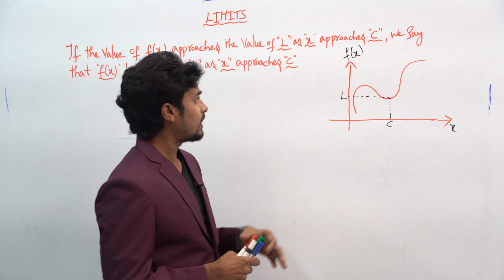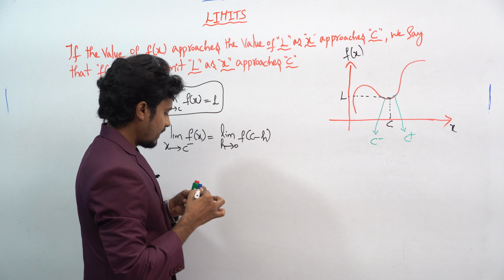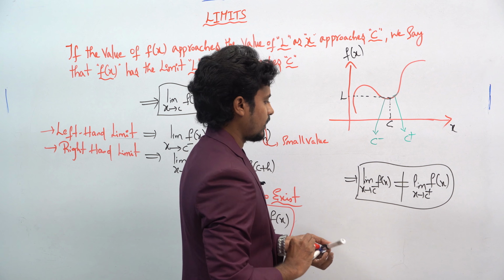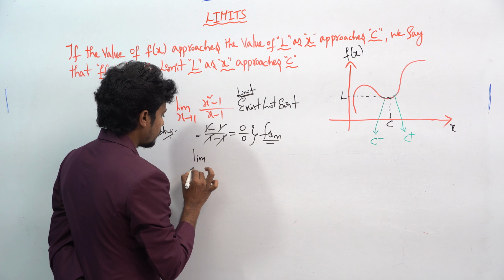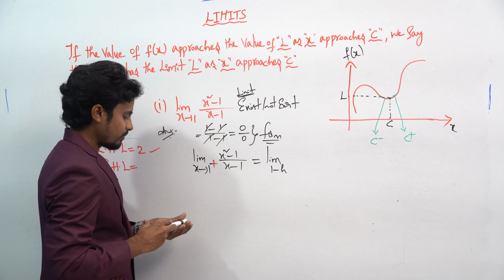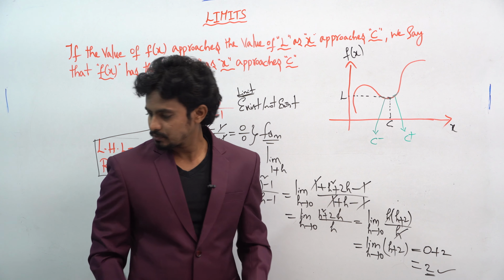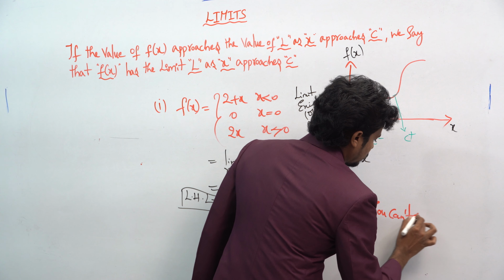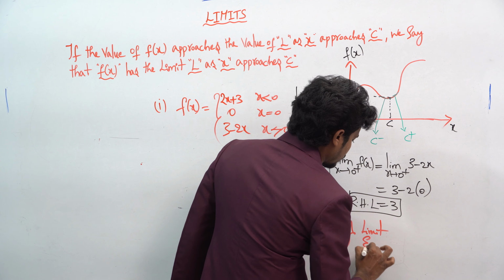Concept of Limits ||GATE/IES/ISRO/BARC || Sai Jamalapurapu